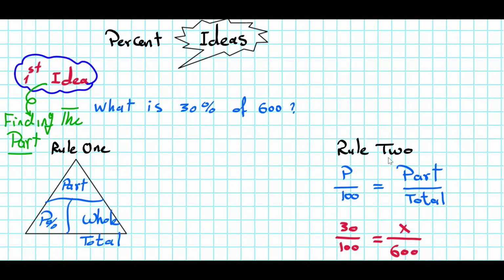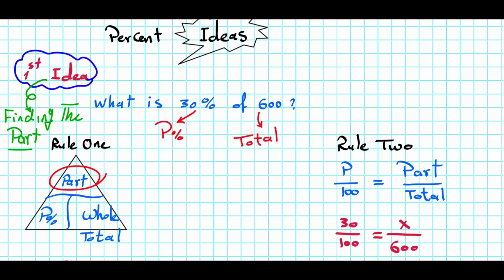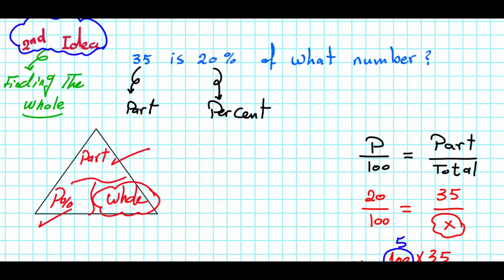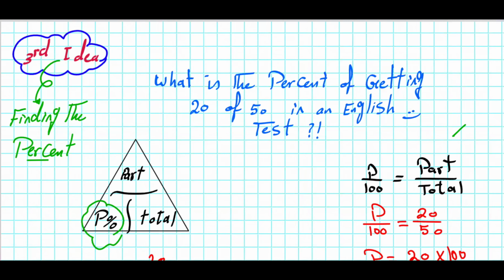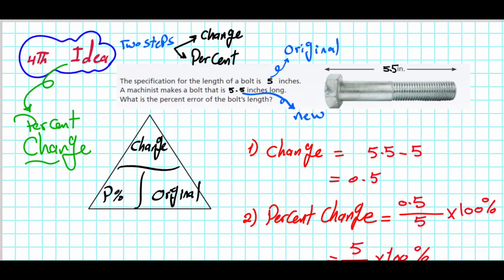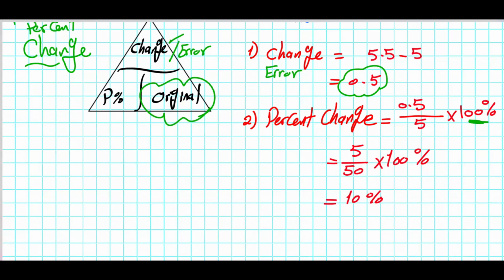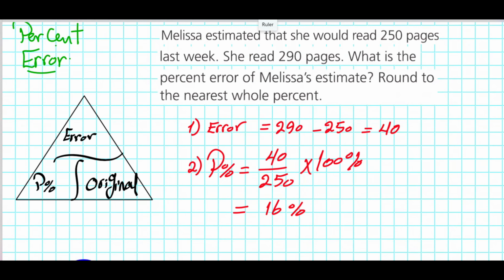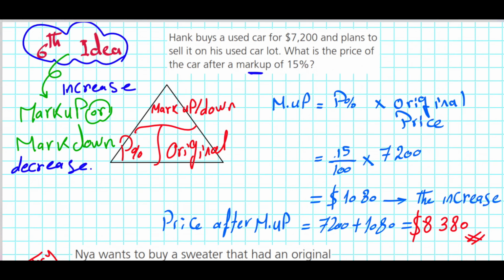LAST-MINUTE PERCENT REVIEW: Everything You Need for Tomorrow's Test!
🔥 LAST-MINUTE EXAM PREP! Join me for a comprehensive final revision of EVERYTHING in Savvas Chapter 3: PERCENTS!

⏰ PERFECT FOR: Night-before review, morning refresher, or last-minute cramming!

📌 CHAPTER 3 COMPLETE BREAKDOWN:
✅ Lesson 1:Understanding Percents (Fraction ↔ Decimal ↔ Percent)
✅ Lesson 2: Finding the Percent of a Number (3 Methods)
✅ Lesson 3: Finding the Whole (When you know the part and percent)
✅ Lesson 4: Percent Increase & Decrease (Discounts, Markups, Tax)
✅ Lesson 5: Simple Interest (I = PRT)
✅ Lesson 6: Percent Error (Actual vs. Estimated)

🎯 EXAM NIGHT SPECIAL TIPS:
• How to set up ANY percent problem (The Percent Proportion)
• Common exam tricks and how to avoid them
• Time-saving shortcuts for multiple choice
• What to do when you're stuck on a problem

⏱️ VIDEO TIMESTAMPS:
0:00 - Welcome & Exam Mindset Tips
3:15 - Basic Percent Conversions (QUICK REVIEW)
8:30 - Finding Percent of a Number (ALL Methods)
15:45 - Finding the Whole (Reverse Problems)
22:10 - Percent Increase/Decrease (Step-by-Step)
30:25 - Simple Interest Formula (I = PRT)
36:40 - Percent Error & Estimation
42:15 - PRACTICE: Solving Past Exam Questions
50:00 - Final Pep Talk & Confidence Boost!

💡 PRO STRATEGIES:
1. The 10% Trick: Find 10% first, then adjust
2. The "Is/Of" Method for setting up proportions
3. Checking your answer with common sense

🎁 BONUS: Comment "GOODLUCK" below for positive exam vibes! I'll reply to wish you luck!